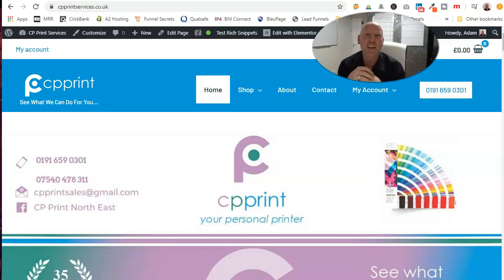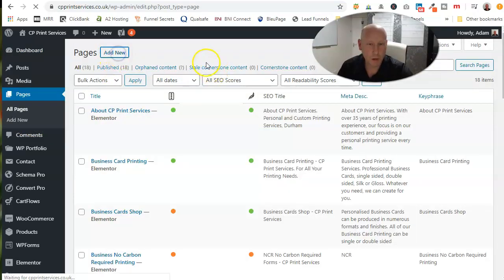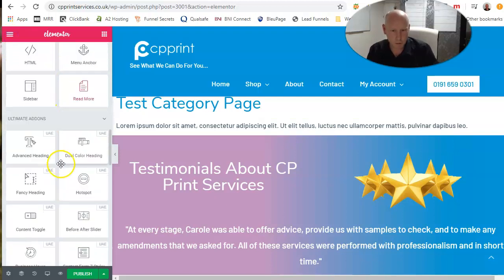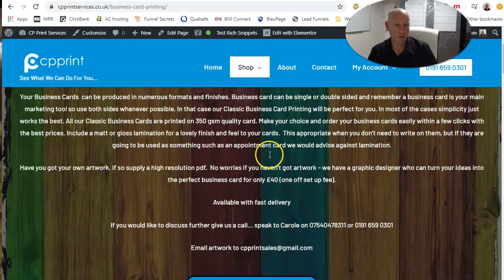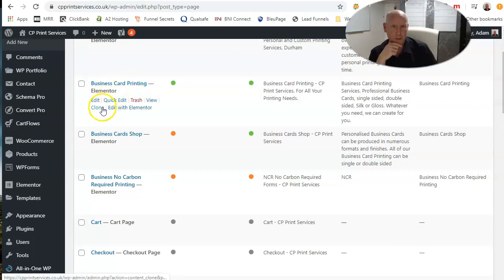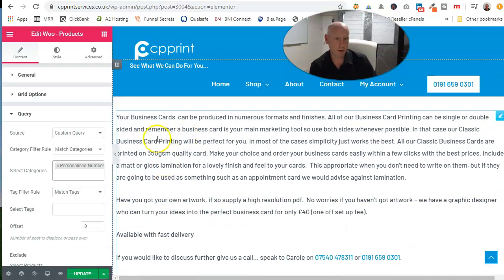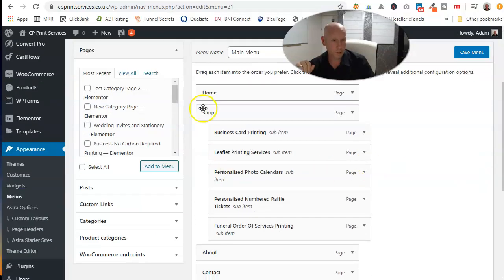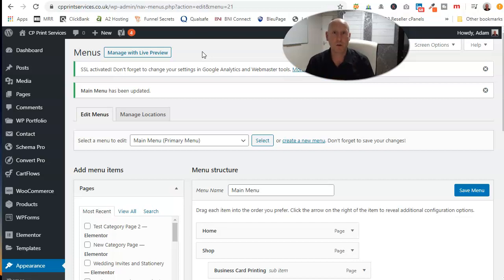Copy and Clone Pages Fast Using In Wordpress [Any theme or Builder]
In this quick video tutorial I will show you two ways to build new pages for your website really quickly.

Products Used:

Wordpress Theme: WP Astra
Page Builder: Elementor
Plugin: Page and Post Clone

Knowing these two simple short cuts will save you absolutely loads of time.

Access Your FREE Micro Websites (Funnels) To Use For Your Business!

FREE 14 Day Trial Of ClickFunnels!

FREE 30 Day Trial Of GetResponse (AutoResponder)!

More Great and FREE Stuff!